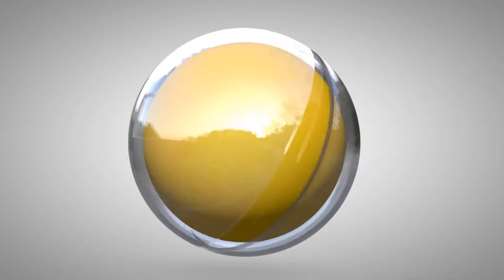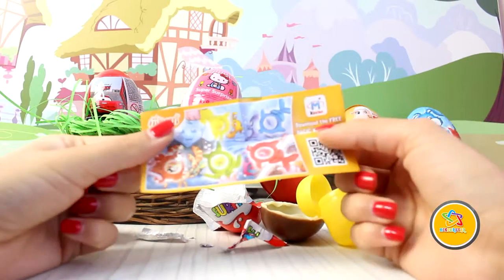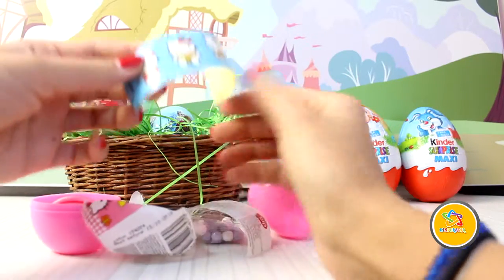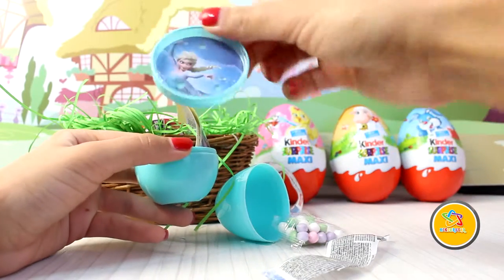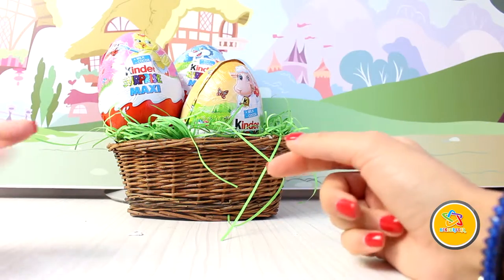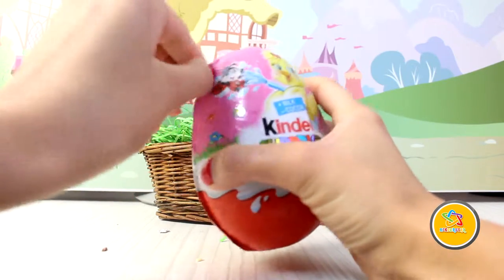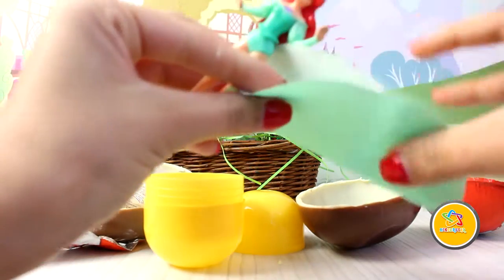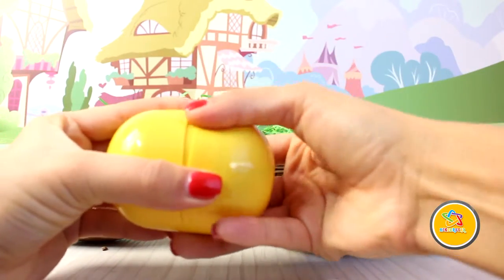Easter Episode Kinder Maxi Surprise, Frozen Egg, Hello Kitty Egg, Disney Car Toys Collector May 2016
hi friends, today I present a special edition Easter. In this clip from Kinder Surprises we discover together, new toys for collection. KinderStar shows you in this video the following products:
Kinder Surprise Egg
Kinder Surprise Maxi
Disney Frozen Egg
Hello Kitty Egg
Disney Pixar Cars - Lighting McQuinn

Hola amigos, hoy les presento una edición especial de Pascua. En este clip de Kinder sorpresas descubrimos juntos, juguetes nuevos para la recolección. KinderStar muestra en este video los siguientes productos:
Kinder Sorpresa del huevo
Kinder Sorpresa Maxi
Frozen Egg
Hello Kitty huevo
Disney Pixar Cars - Iluminación Mcquinn

oi amigos, hoje eu apresentar uma edição especial de Páscoa. Neste clipe do Kinder Surpresas descobrimos juntos, brinquedos novos para a coleta. KinderStar mostra neste vídeo os seguintes produtos:
Kinder Surpresa Egg
Kinder Surpresa Maxi
Disney congelado Egg
Olá Kitty Egg
Disney Pixar Cars - Iluminação McQuinn

kid-friendly videos for toddlers, babies, infants and pre-school children. This ToyChannel is more than just Unboxing. I review playsets from DisneyToys to PixarCars including Tickety Toc Nickelodeon PeppaPig Pocoyo Bubble Guppies!!!